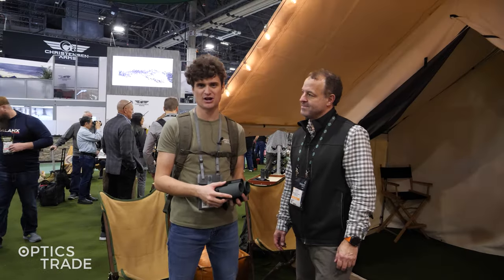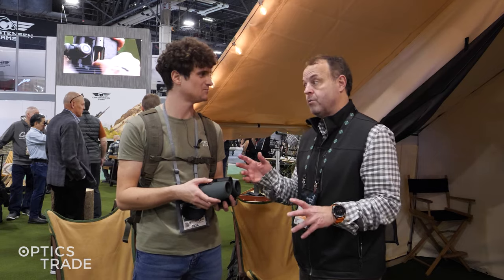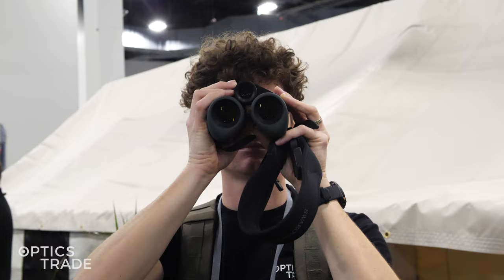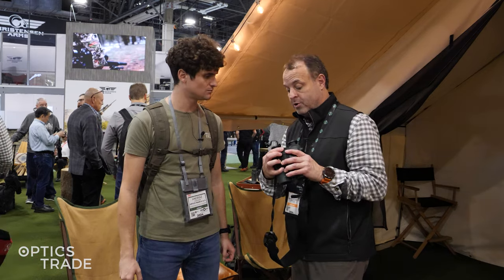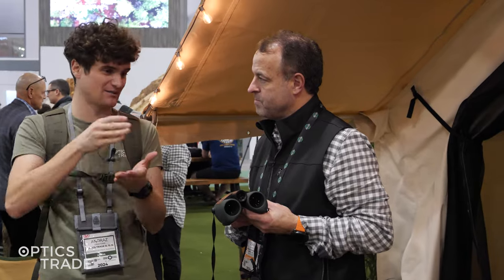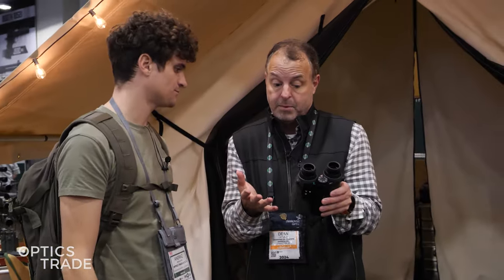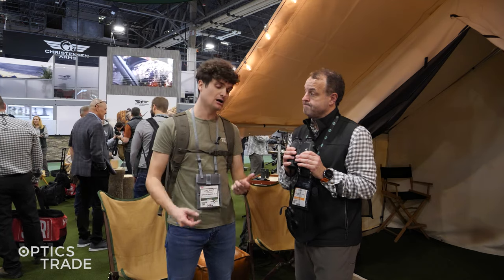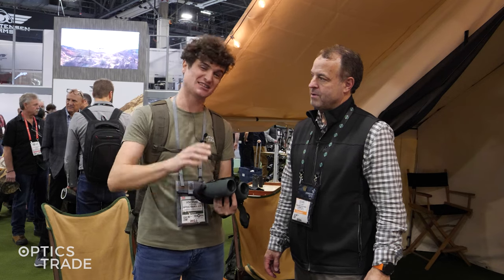NEW Swarovski Optik AX Visio Smart Binoculars | SHOT Show 2024 Report